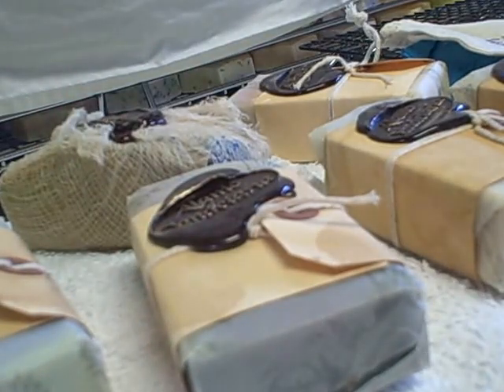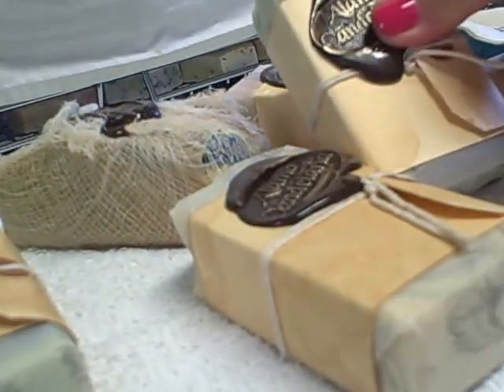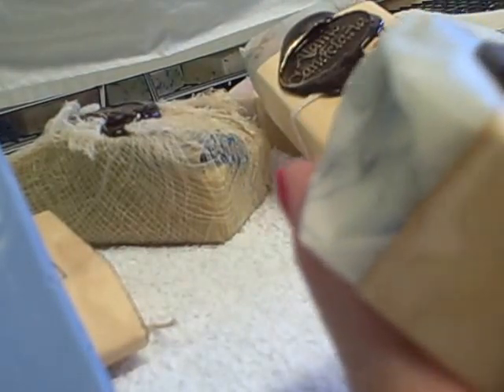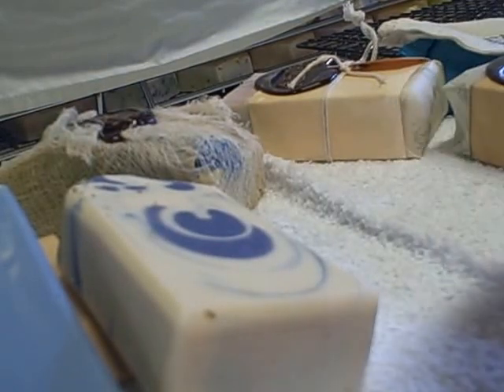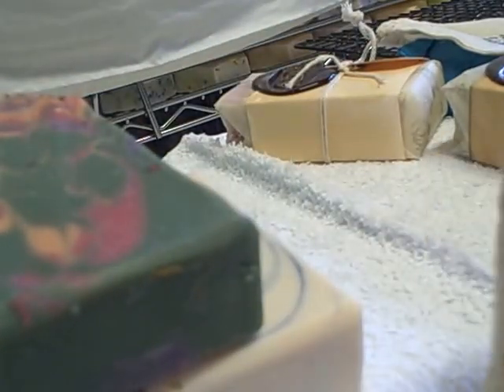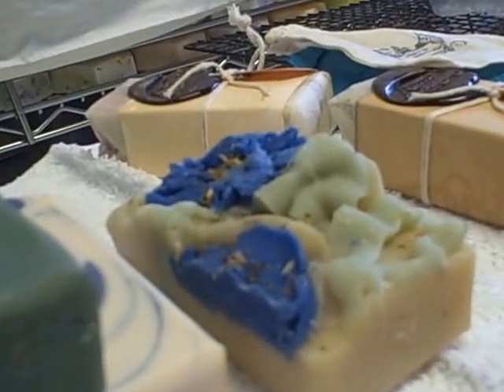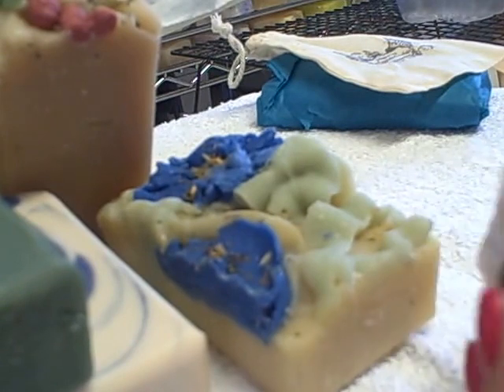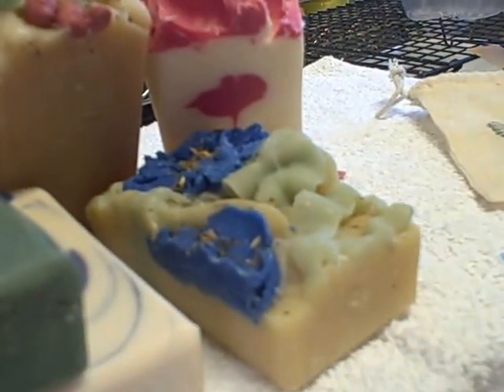Kyme at Alamo Candelaria Haul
Kyme's soaps are a wonderful piece of art not only to use but to look at